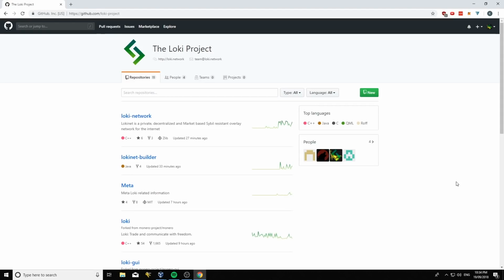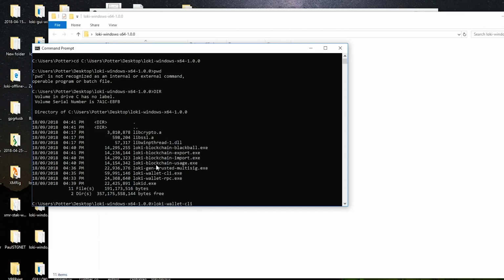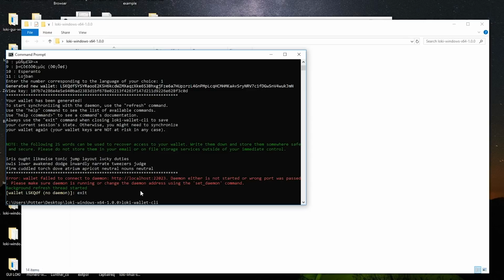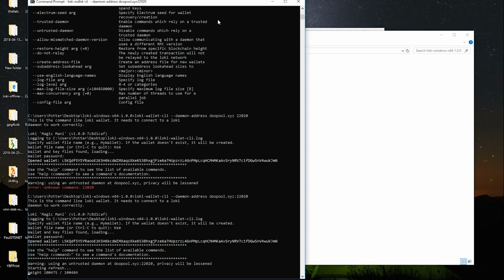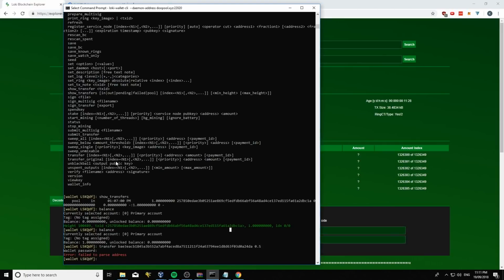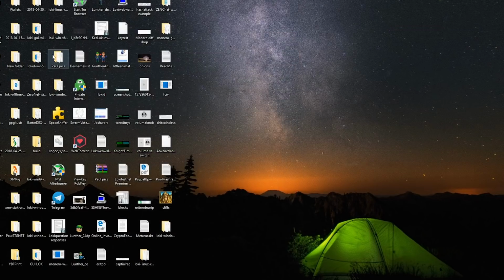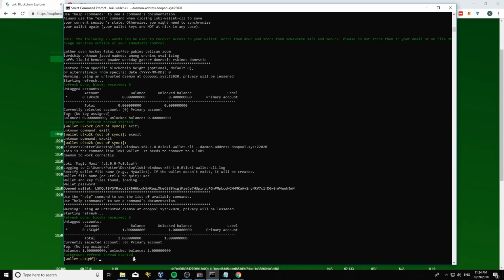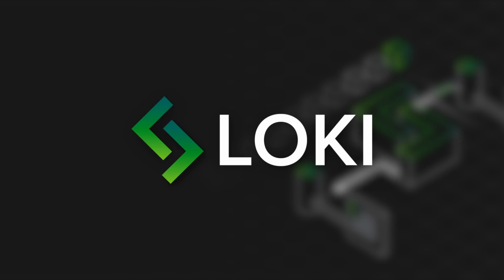Using the Command Line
Tutorial: How to use Loki with the Command Line.